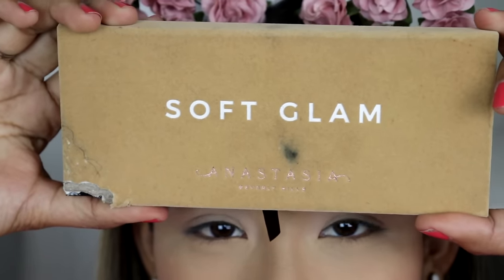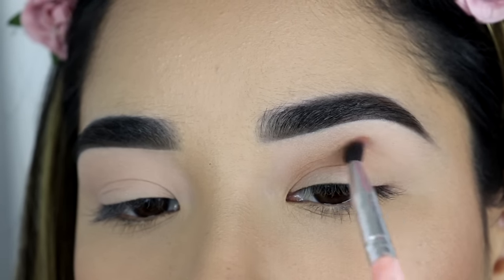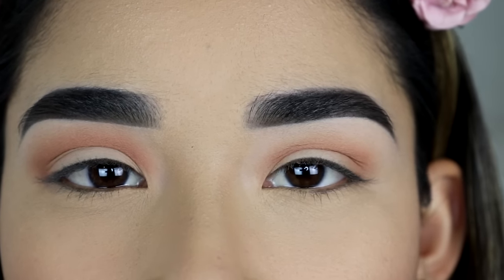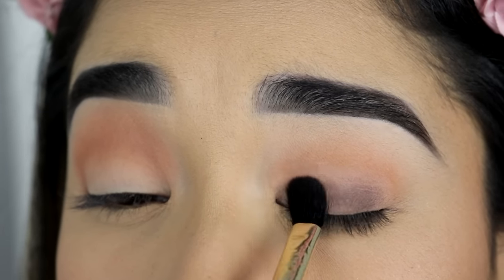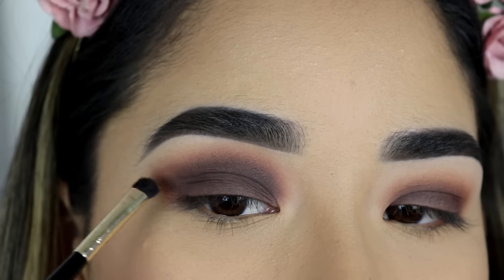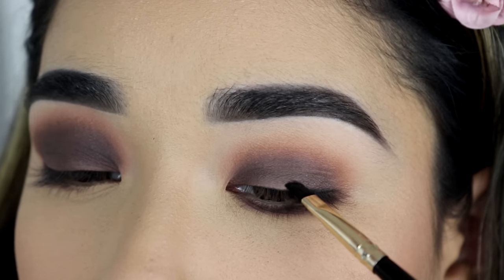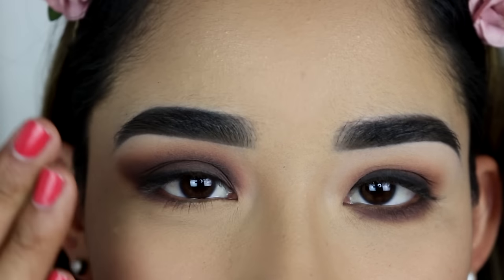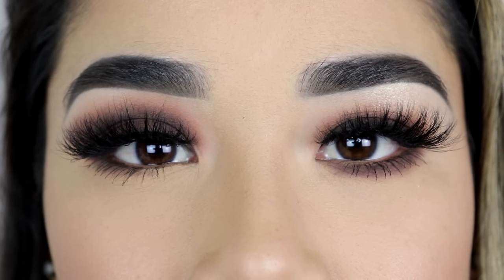EASY smokey eye for HOODED eyes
Here's a very quick and easy smokey eyes tutorial for hooded eyes. I share some trick and tips on how to apply eye shadow for hooded eyes or small eyes to make them look bigger and lifted. This brown smokey eye for hooded eyes can be done really quick, just KEEP BLENDING :) I hope this tutorial was helpful! LOVE YOU!

PRODUCTS USED:
Eyelashes | Cosswigs *Idk the name of this style :(
Eyeshadow Palette | ABH Soft Glam palette
Mascara | Maybelline Lash Stiletto
Highlighter | ABH x Amrezy
Concealer (as primer) | LA Girl Pro.Conceal shade Tawny

BRUSHES:
Bh Cosmetics Rose Quartz brush set
Coastal Scents Majestic brush set